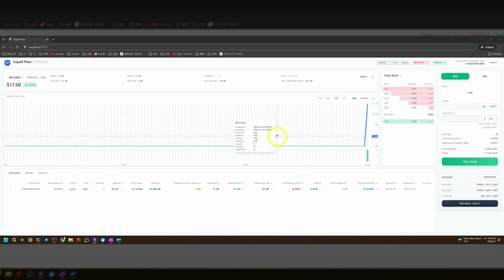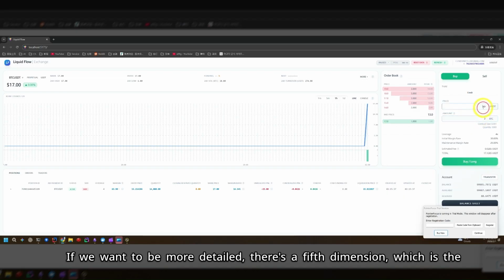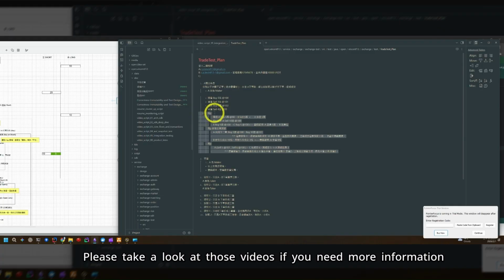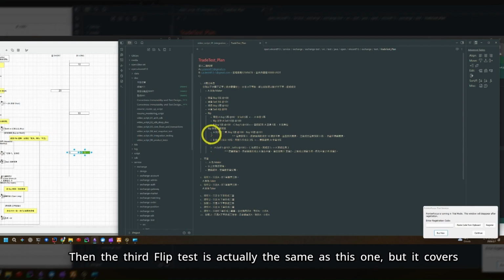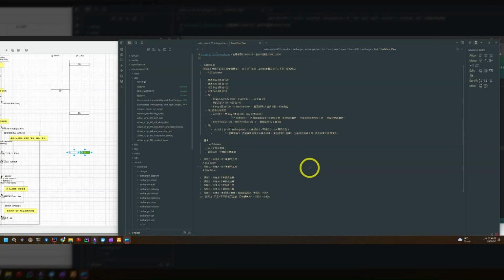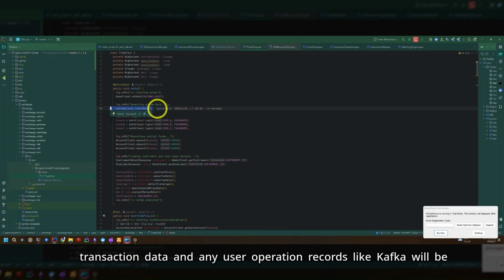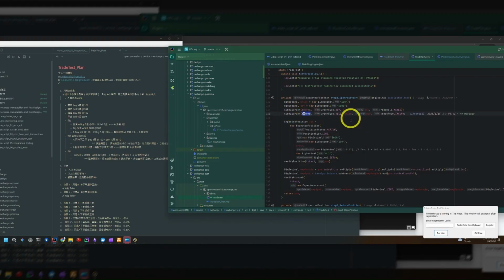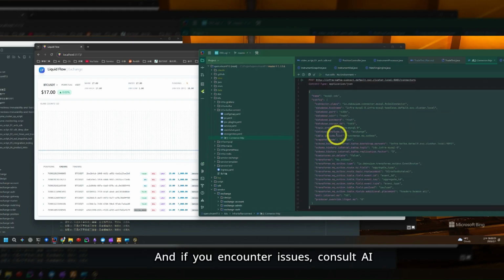API Integration Testing for Exchange Core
In financial and exchange systems, *Accuracy* is the lifeline. Facing complex multi-dimensional scenarios involving matching, settlement, and position changes, manual testing is no longer sufficient to cover all edge cases. This video shares how to design an automated integration testing system to ensure that the core trading logic remains rock-solid after every iteration.

🔹 *Why Integration Testing is Essential:*
Due to the distributed architecture, unit tests struggle to cover "End-to-End" scenarios. Automated integration testing simulates real order flows to verify collaboration between services and asset consistency.

🔹 *Five Key Testing Dimensions:*
1. *Position Status:* Covering opening, reducing, adding, closing, and Flip (reverse opening).
2. *Execution Identity:* Verifying settlement accuracy under different Taker and Maker rates.
3. *Order Direction:* Ensuring symmetry between Long and Short position logics.
4. *Quantity Splitting:* Simulating complex scenarios where a large order is filled by multiple small orders.
5. *Price Fluctuations:* Testing asset freezing and release under various matching price levels.

🔹 *Critical Testing Scenarios:*
* *Flip Concurrency & Resource Stealing:* Simulating scenarios where a position is pre-frozen, but a new order requires immediate execution for a reverse open.
* *Debit-Credit Balance Audit:* Automatically verifying if the accounts, positions, and logs of users A, B, and C adhere to the principle of double-entry equality after every trade.
* *Idempotency & Latency Handling:* Resolving testing delays caused by Kafka transactions and asynchronous event streams.

🔹 *Practical Walkthrough:*
* *TradeTest Code Dive:* How to reset the environment, log in to test accounts, and execute 10+ core scenarios.
* *Debugging Tips:* Using breakpoints to verify position costs and margin calculation formulas step-by-step.
* *Troubleshooting:* Resolving common test failures like Kafka Connect subscription timeouts and network latency tuning.

### ⏱️ Timestamps
* 00:00:01 – Why financial systems MUST have *Automated Integration Testing* ?
* 00:01:28 – Analysis of the five variable dimensions and *testing complexity* in trading flows.
* 00:03:39 – *Test Case Design:* Three-account (A/B/C) simulation and asset reconciliation logic.
* 00:04:41 – *Scenario 1:* Full lifecycle of Long positions (Open, Reduce, Add, Close).
* 00:06:29 – *The Ultimate Test:* Flip (Position Reversal) concurrency and Resource Stealing.
* 00:09:53 – *Scenario 2:* Validation of reverse operations in Short position mode.
* 00:13:30 – *Stress Dimensions:* Partial fills and coverage of different price levels.
* 00:16:12 – *Code Walkthrough:* TradeTest environment initialization and reset mechanisms.
* 00:18:41 – *Risk Control Interception* and key considerations for Flip testing.
* 00:20:00 – *Live Verification:* Validating expected positions and account balances via APIs.
* 00:21:44 – *Troubleshooting:* Handling Kafka latency and Connector connection failures.